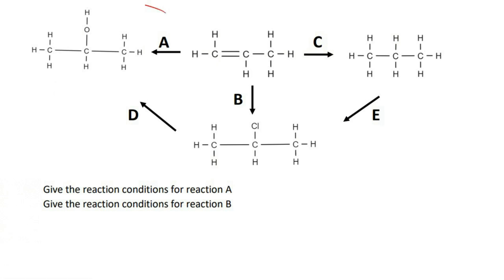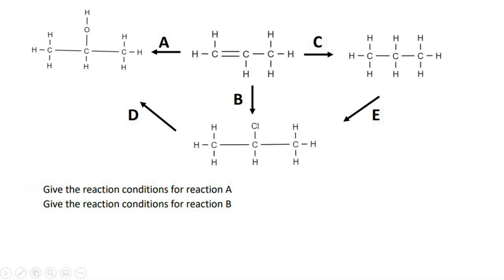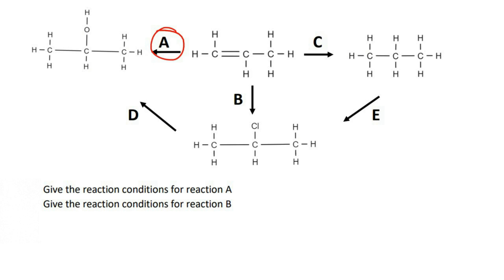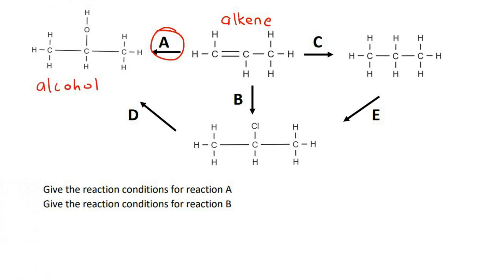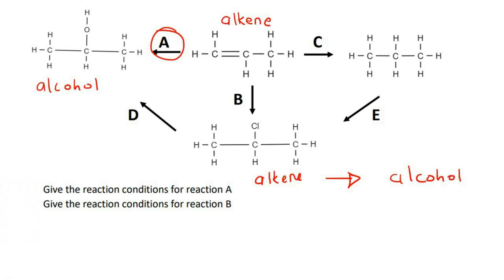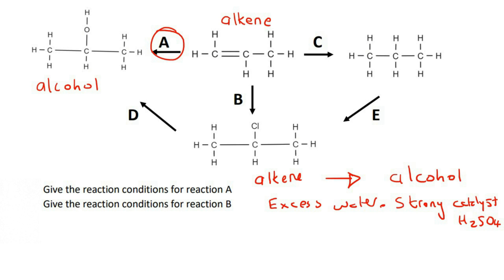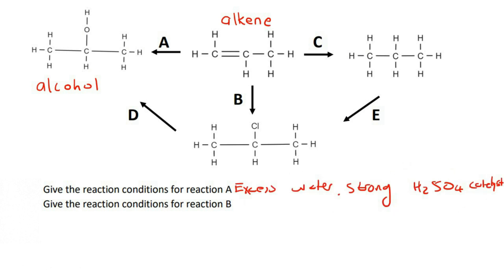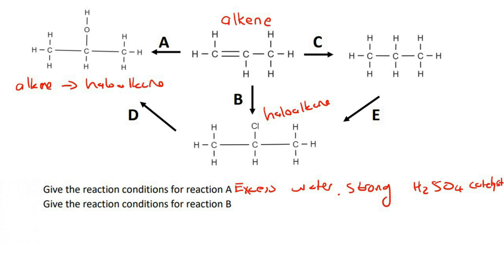Reaction Conditions Grade 12 Organic Chemistry